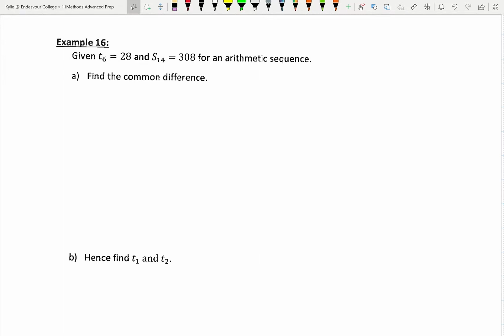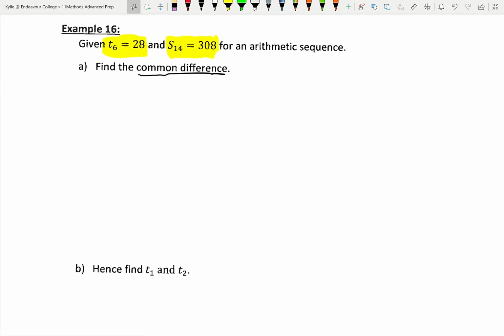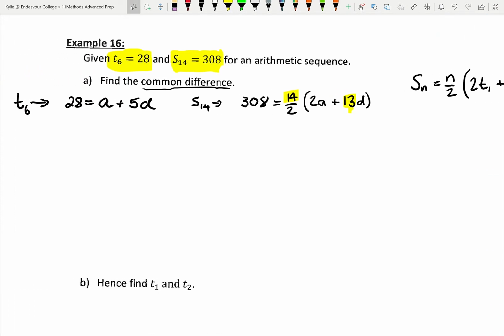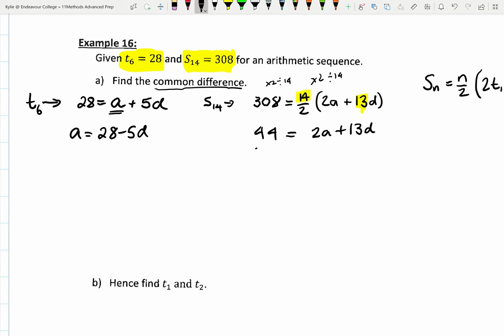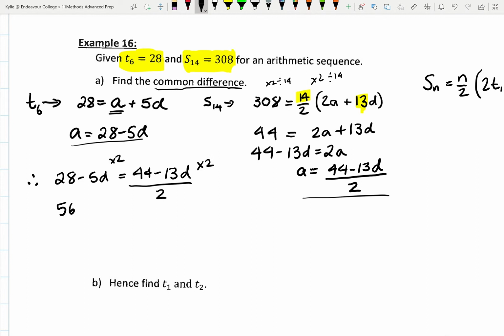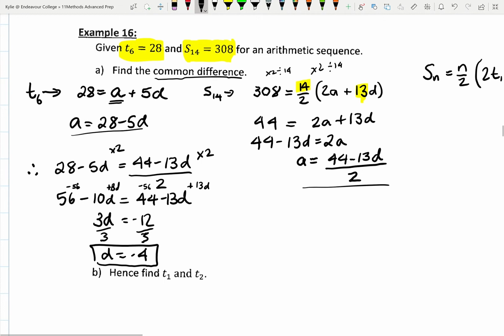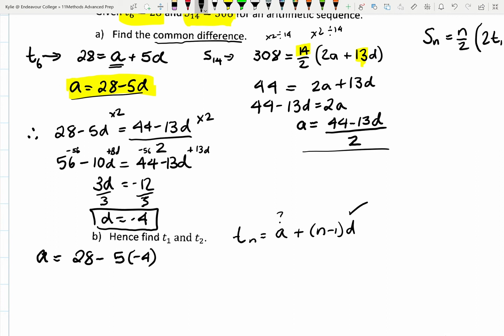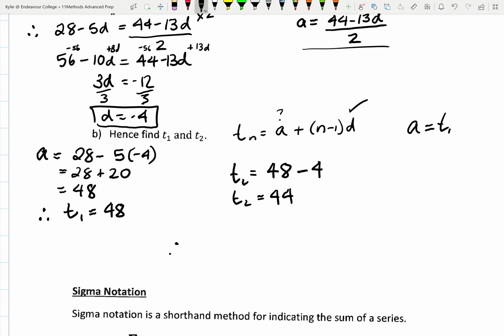20 Sequences and Series Eg16